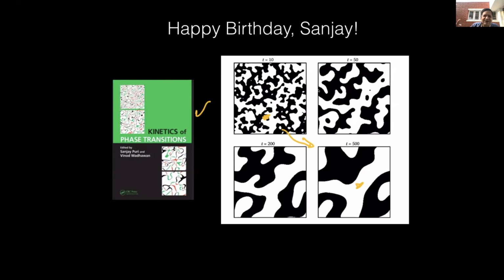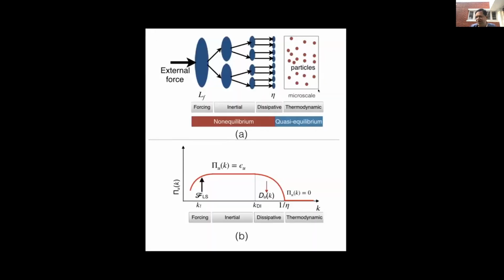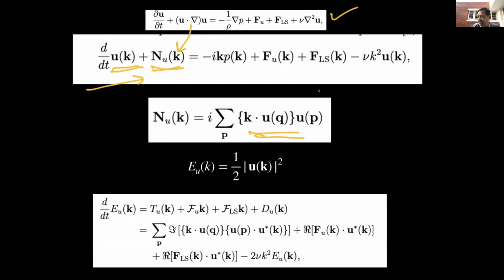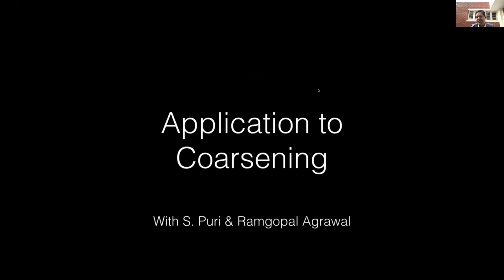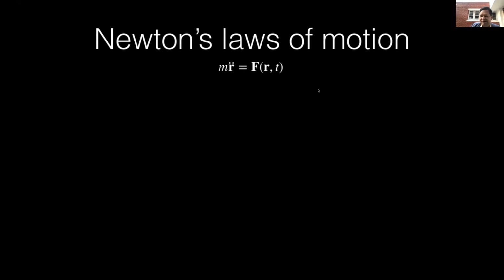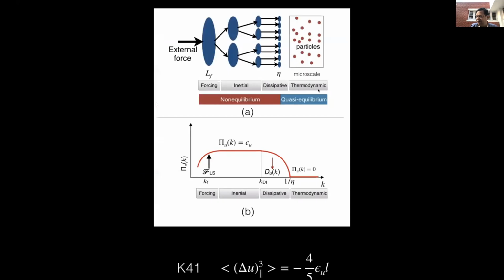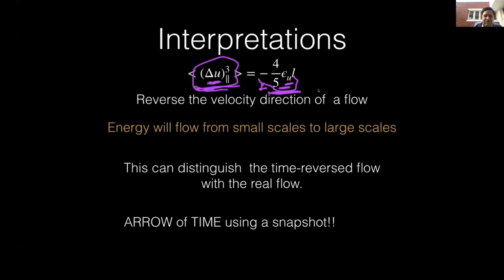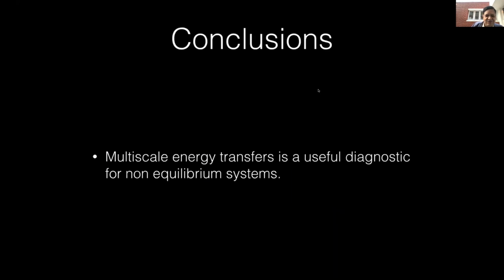Energy Flux in Nonequilibrium Systems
An online talk give in  JNU symposium on "Current Trends in Non-Equilibrium Physics". This is also a fest to honour Sanjay Puri on his 60th birthday.

Abstract: Modelling nonequilibrium remains a challenge. In this presentation, Turbulent energy flux, which is a measure of energy transfers among various modes of a turbulent flow, is a popular diagnostic.  In recent times, the idea of energy fluxes has been extended to various condensed matter systems, e.g., coarsening of time-dependent Ginzburg-Landau and Cahn-Hilliard systems, quantum turbulence.  Energy flux also provides interesting insights into equilibrium features of Euler turbulence, Burgers turbulence, and KdV equation.  I will cover these applications on my talk.  In the second part, I talk about energy flux and arrow of time.